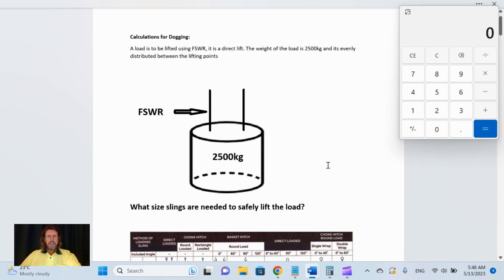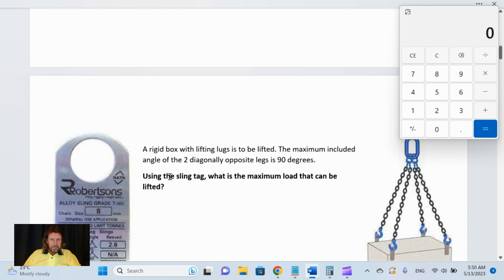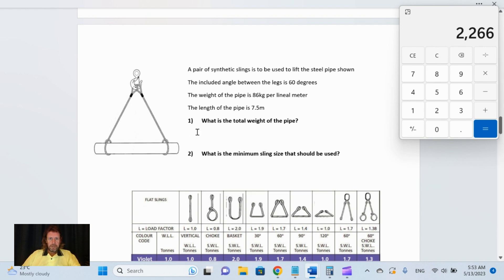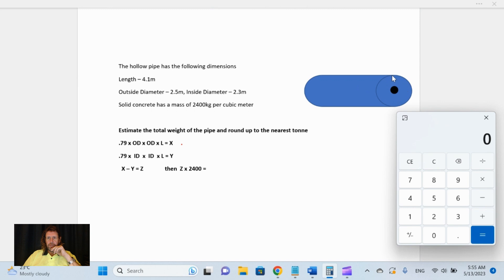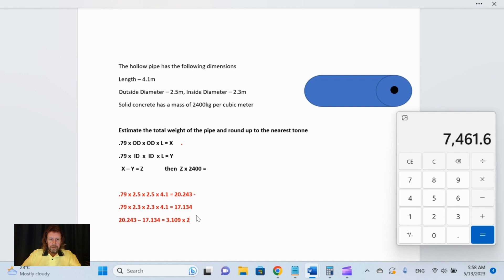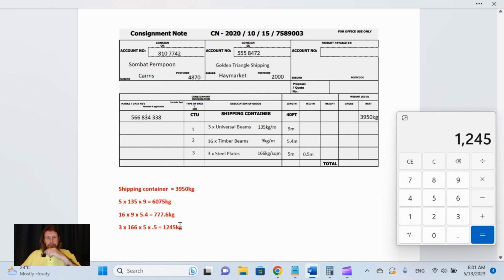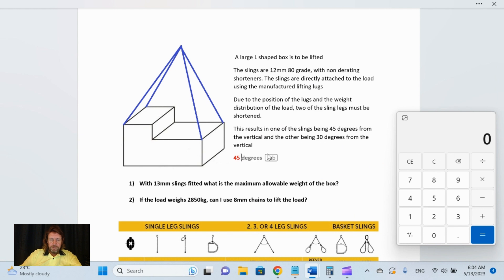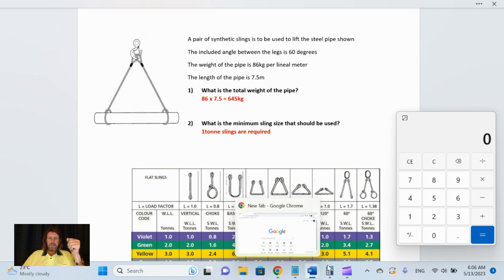Dogging Calculations, HRWL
This short video runs you through some similar calculations you will encounter when you are doing your High Risk Work Licence for Dogging in Australia